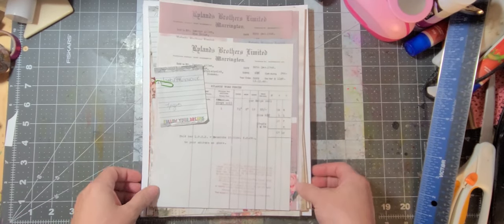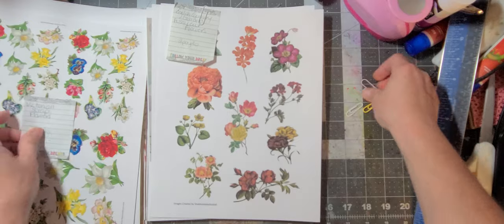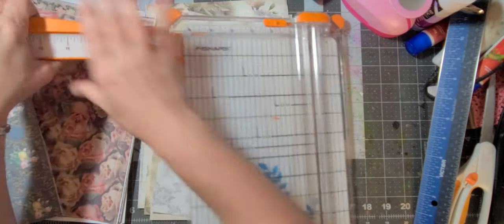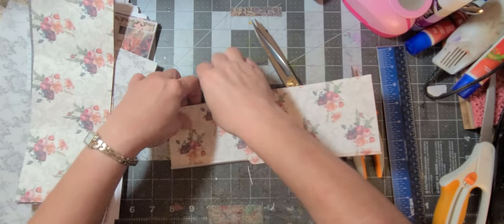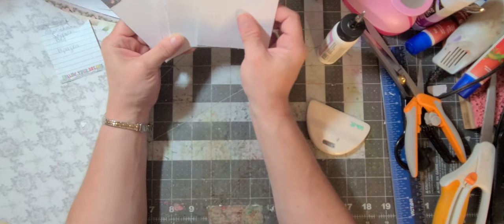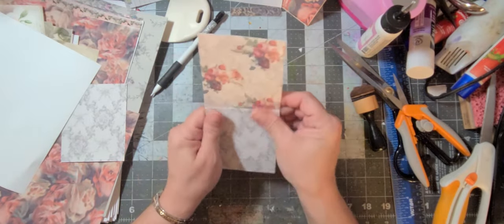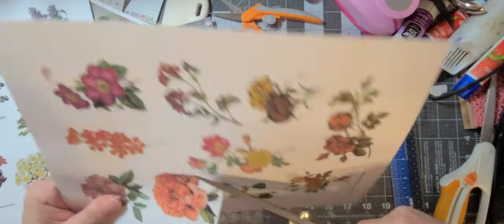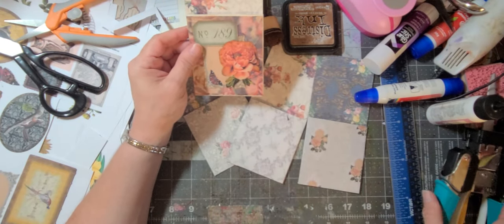WE SUPPORT YOU AND LOVE YOU TINA!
I am in awe of the support we all have given Tina in the past few days, I was driven to give my support as well.  We love you Tina and Support YOU!

Esty links to kits i showed in my video!